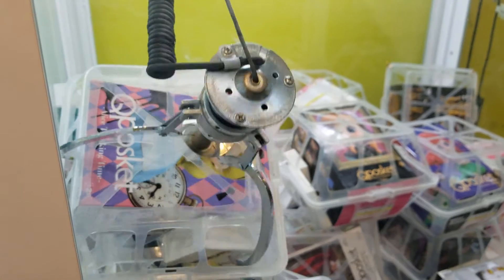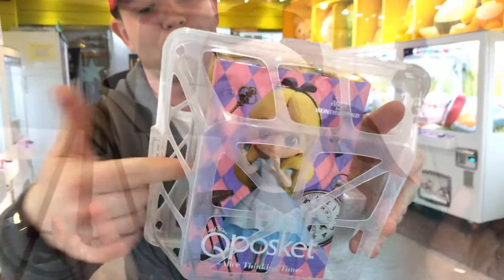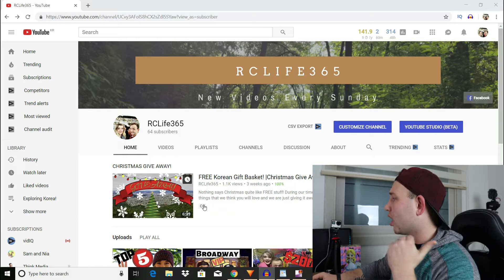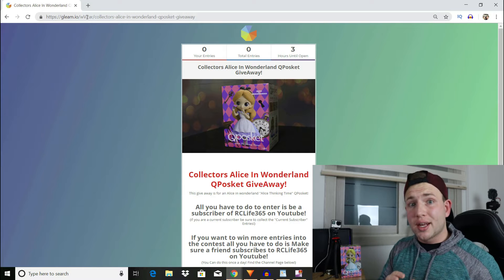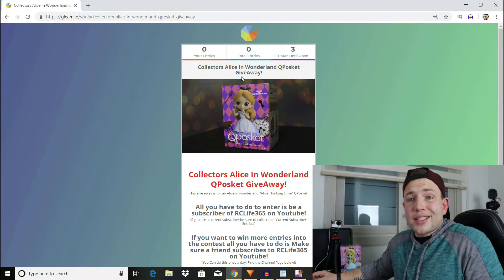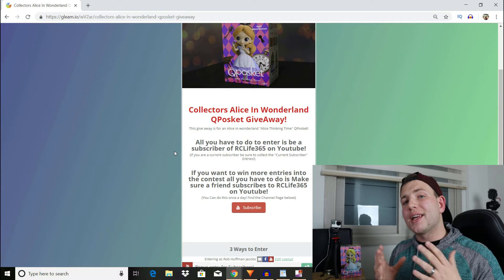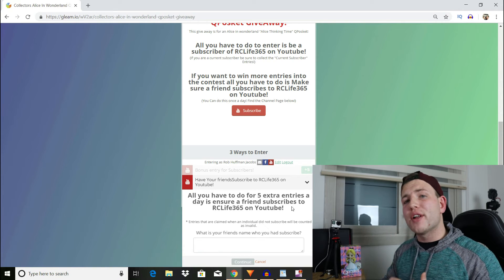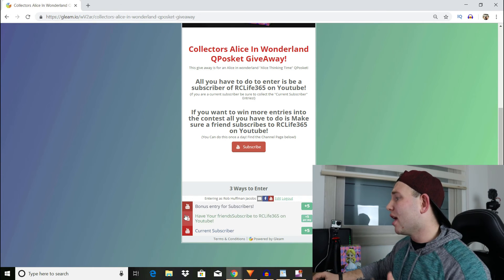How to get FREE stuff with Gleam io!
We are addicted to prize grabbing and in this video I'm letting you know how you can win one of the spoils of our addiction!

Enter the Give Away for the Alice Thinking Time Qposket here

The Give Away will be open until 16 Dec. 2018

Our video gear in this video

Canon T6i

Canon 80D

Canon SL2

Rode Video Micro

Manfroto Tripod

Snowball Ice Microphone Set up

HP Omen Desktop

HP Monitors

No purchase necessary and no entry fee.

The winner will be selected from among all the eligible entries received. Winners will be selected randomly from the eligible entries received using gleam.io.

The winner will be sent an email and have 24 hours to respond or will forfeit their winnings and another winner will be selected. This process will continue until contact is made with a selected winner within 2 business days.

The winner will be selected on Dec. 16th, 2018.

No responsibility can be accepted for entries not received for whatever reason.

Who is eligible: You must be at least 18 years of age. Those in the United States Are eligable.
The promoter of this giveaway reserves the right to cancel or amend the giveaway and these terms and conditions without notice in the event of a catastrophe, war, civil or military disturbance, act of God or any actual or anticipated breach of any accessible law or regulation or any other event outside of the promoters control. Any changes to the giveaway will be notified to entrants as soon as possible by the promoter.

The promoter is not responsible for inaccurate prize details supplied to any entrant by any third party connected with this competition.

The winner agrees to the use of his/her first name (and or Social Media Handle) and public images on social media in any publicity material. Any personal data relating to the winner or any other entrants will be used solely in accordance with current data protection legislation and will not be disclosed to a third party without the entrants' prior consent.

This promotion is in no way sponsored, endorsed or administered by, or associated with, Facebook, Twitter, Google or any other Social Network. You are providing your information to RCLife365 and not to any other party.